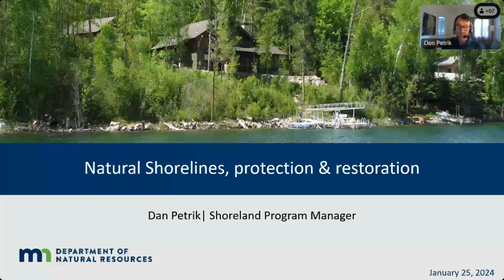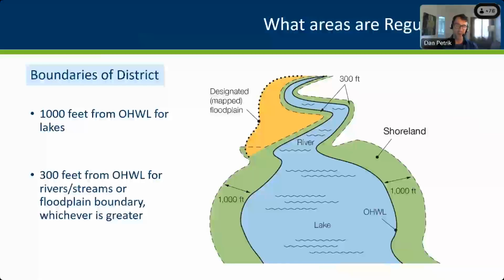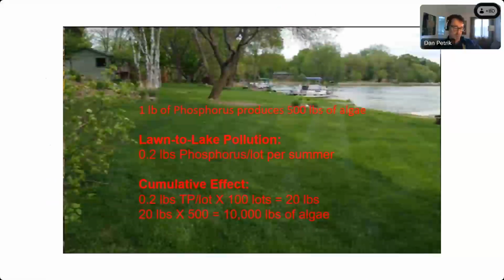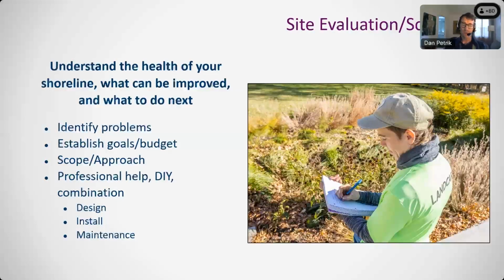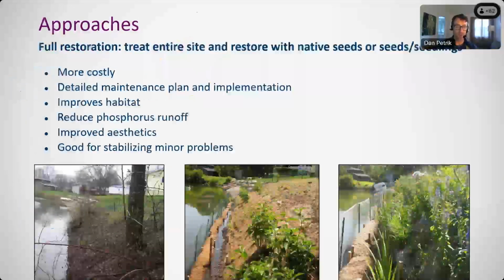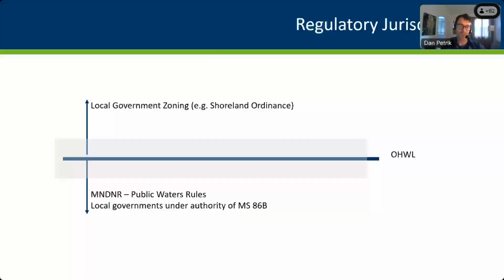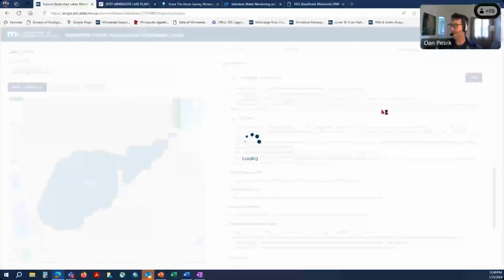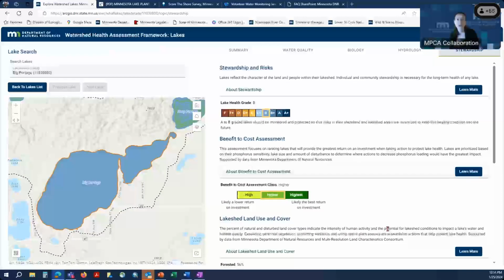Native Shoreline Restoration January 2024 Water Exchange Webinar